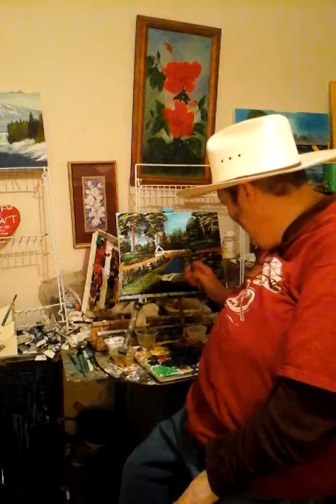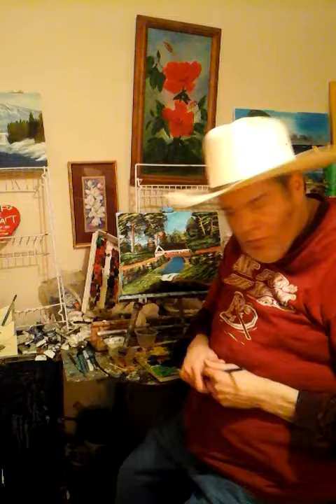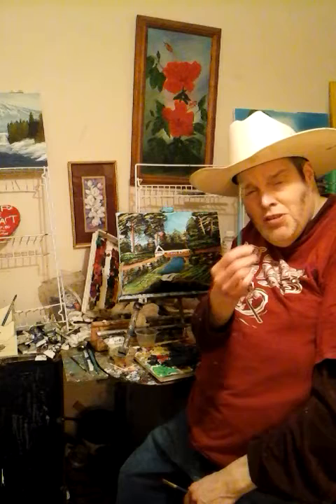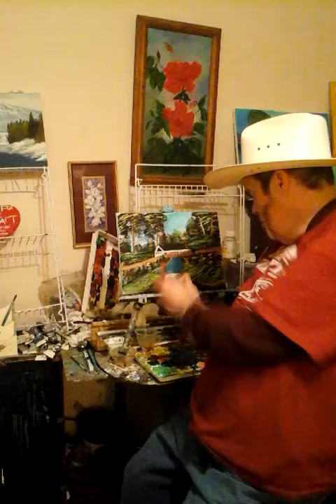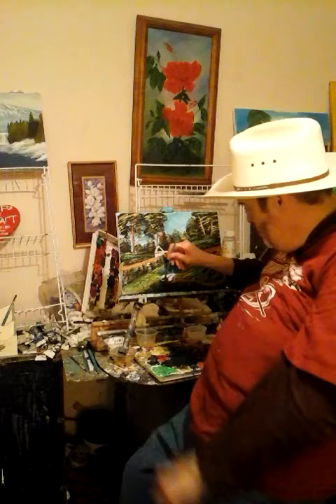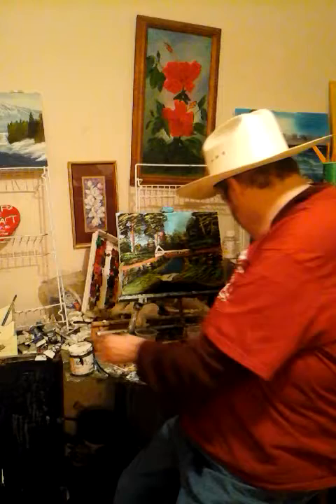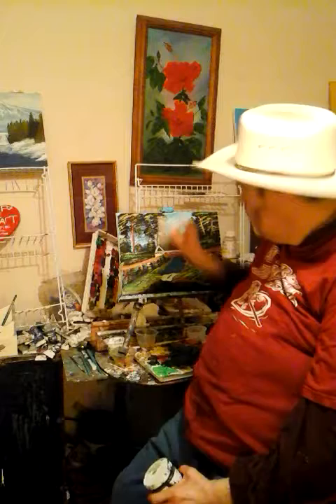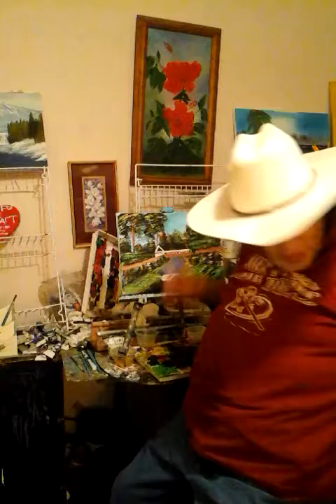Old bridge over river oil painting by artist mark